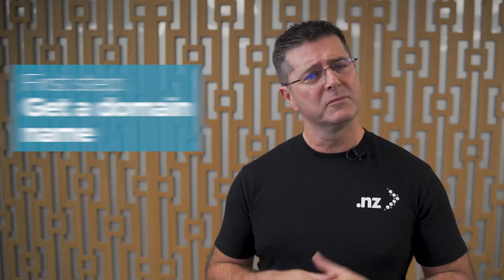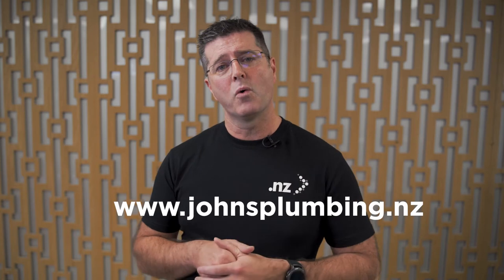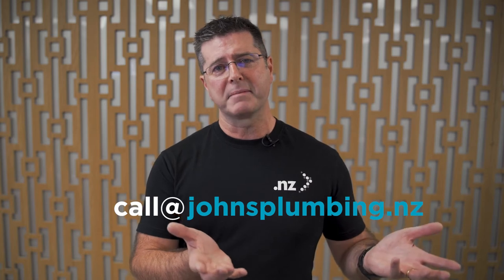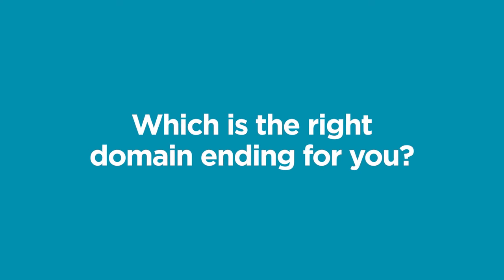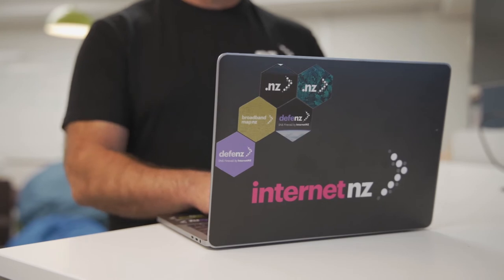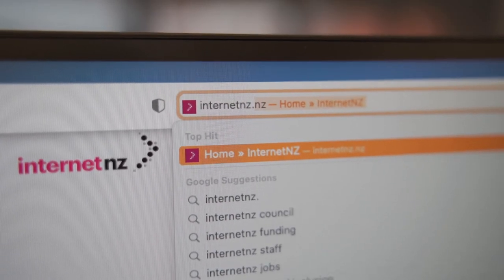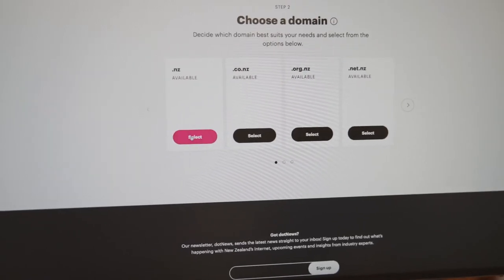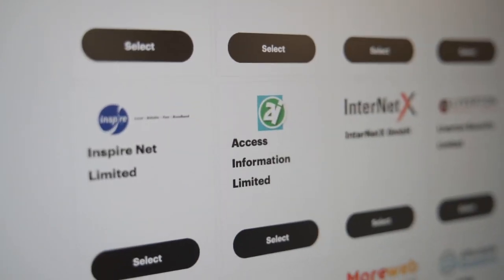Need a website for your business? First step: get a domain name.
In this video, you’ll learn about domain names and why you need one for
your website. You’ll hear what domain names Kiwis trust and which one is the right domain for your business.
Watch the video to learn more and download our checklist to get started